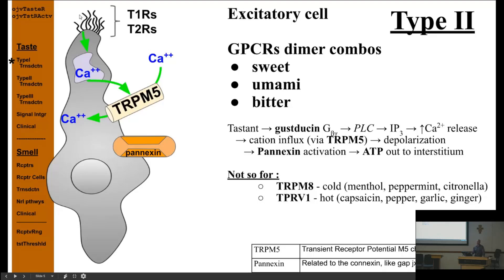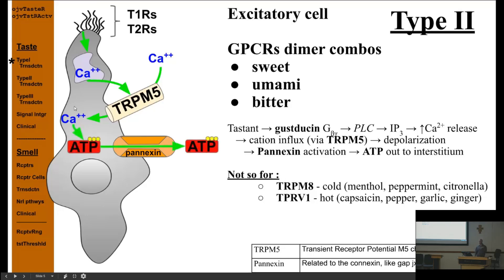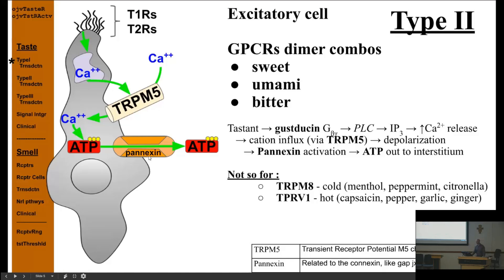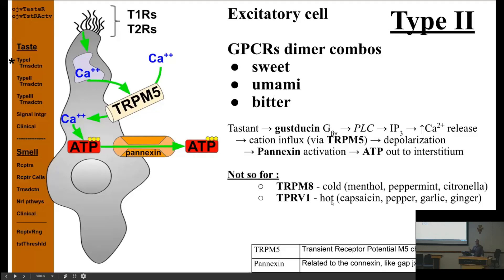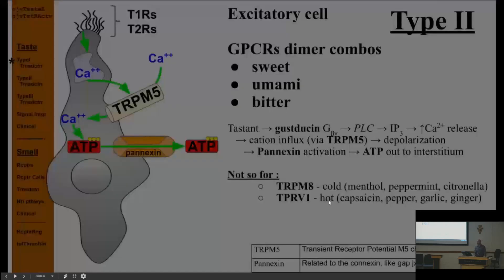smellTstVidCut 03 type2